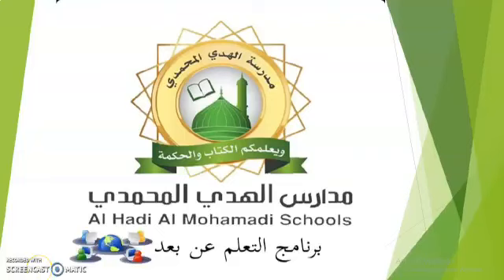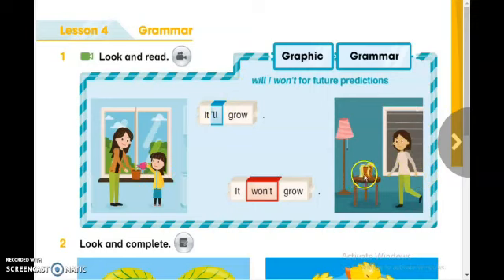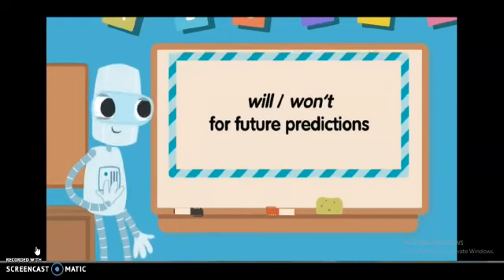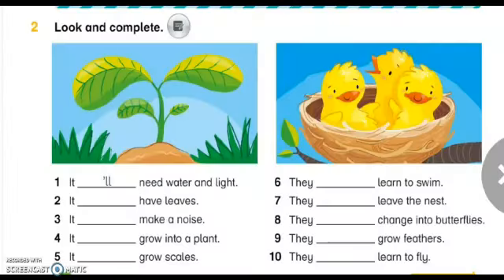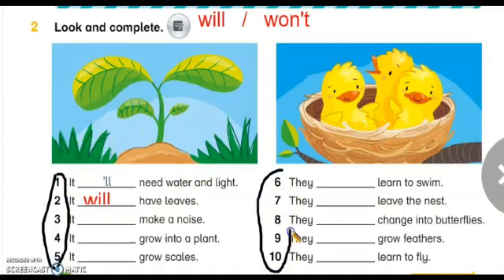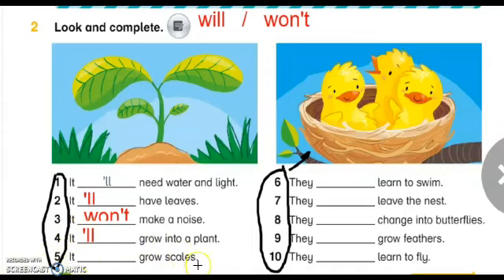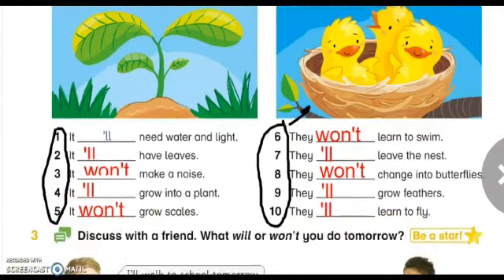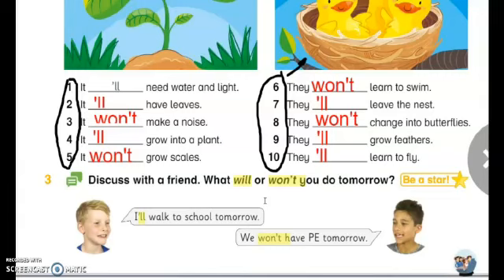Al Hadi Al Mohammad schools - English - Grade 4 - Unit 8 - p.b.p 101